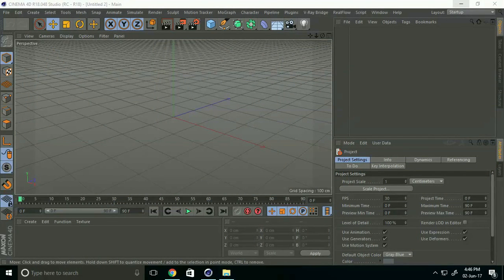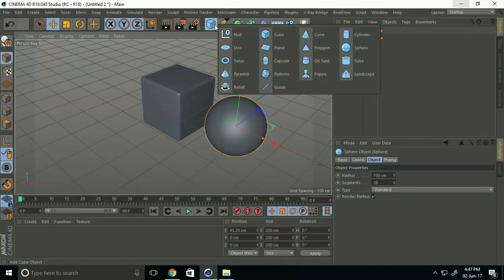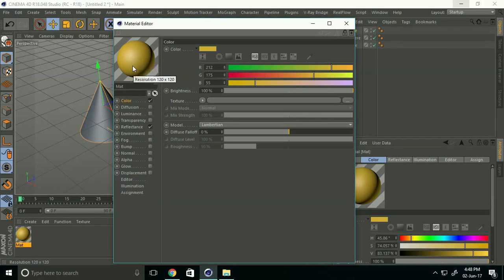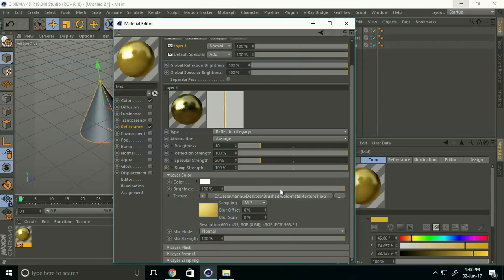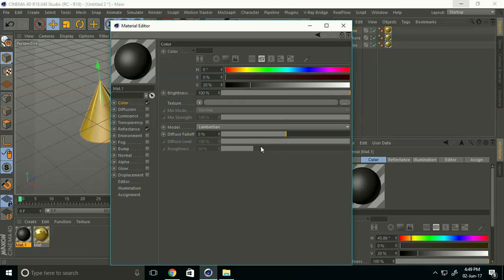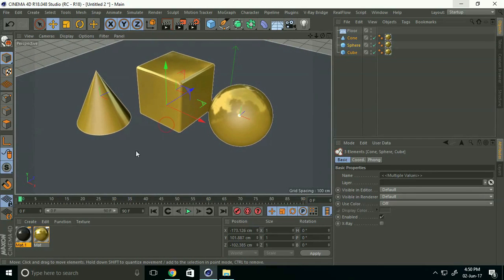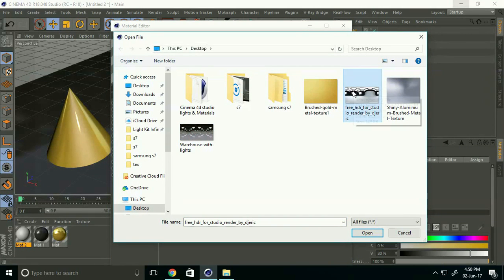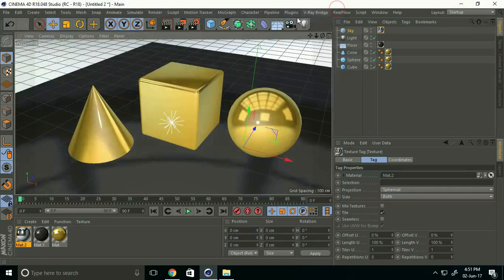Cinema 4D R18 Gold Brush Material | Cinema 4D R18 Material Tutorial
In this tutorial, i will show you how to make Cinema 4D R18 Gold Realistic Material. And learn how to make materials in cinema 4d. its so easy